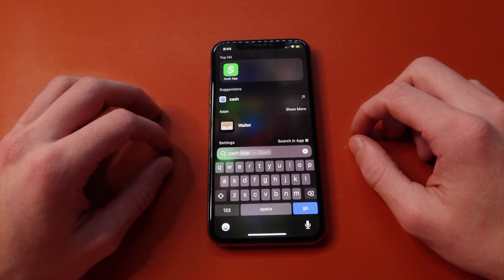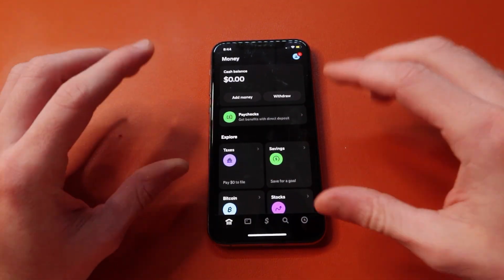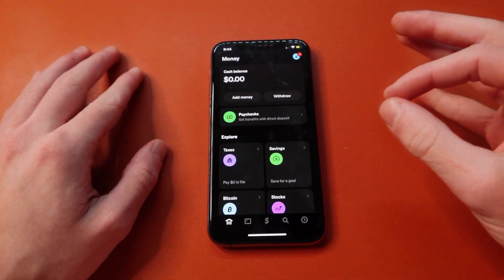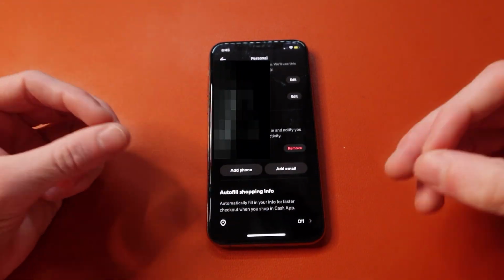How To Remove Or Delete Your Phone Number From Cash App: Quick!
Want to remove or change your phone number on Cash App? In this quick and easy tutorial, I’ll show you the exact steps to delete or update your phone number in the Cash App settings. Whether you’re switching numbers or securing your account, this guide will help you make the changes smoothly. Stay in control of your Cash App account with these simple steps. Watch now and update your details in minutes!